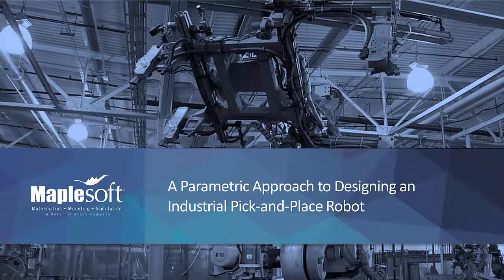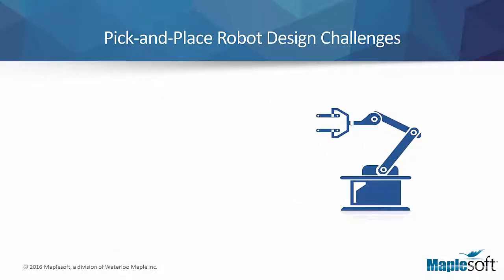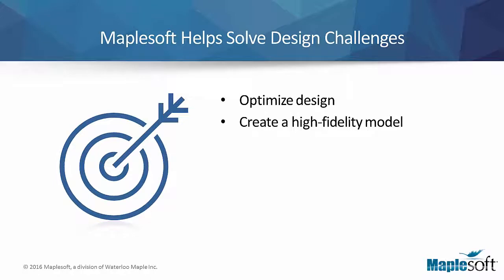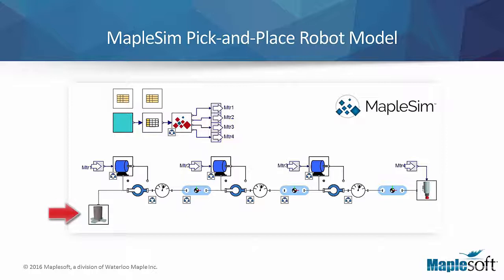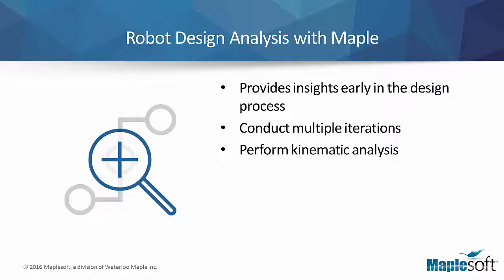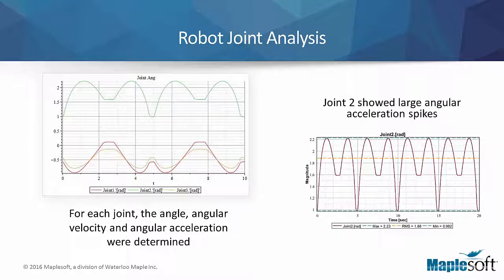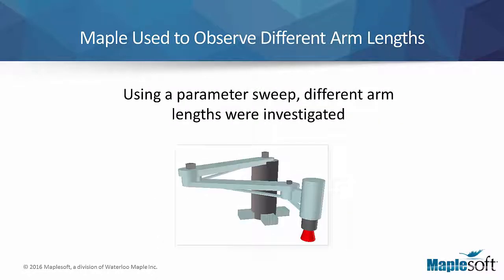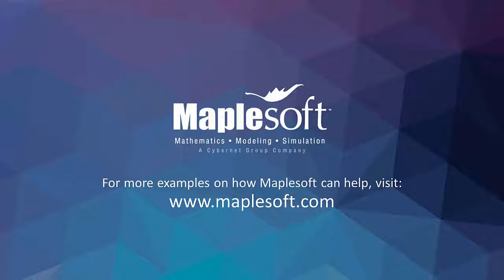A Parametric Approach to Designing an Industrial Pick-and-Place Robot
Learn how Maplesoft’s products were used to create a high-fidelity model of a pick-and-place robot. This model allowed designers to optimize the robot’s design early in the process, ultimately saving both time and money in the design.